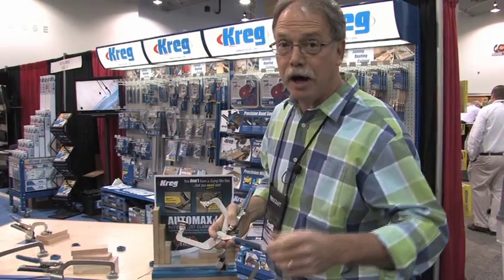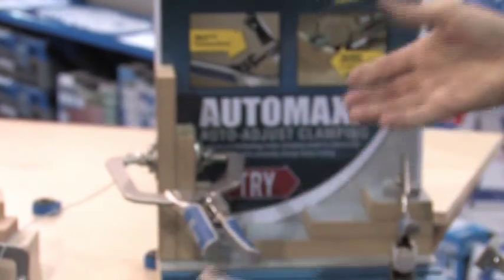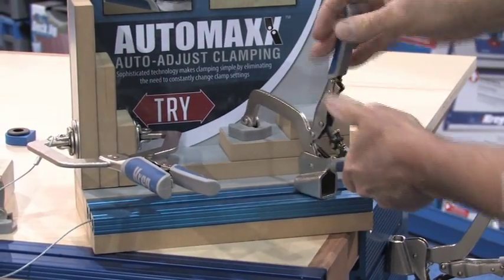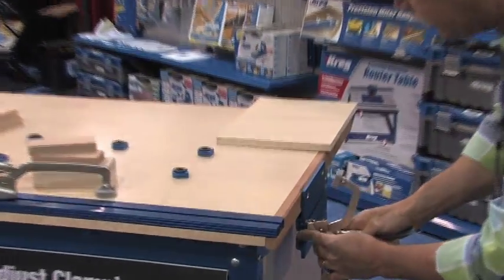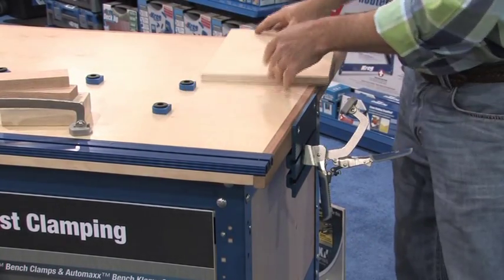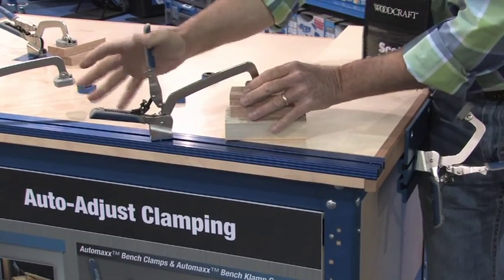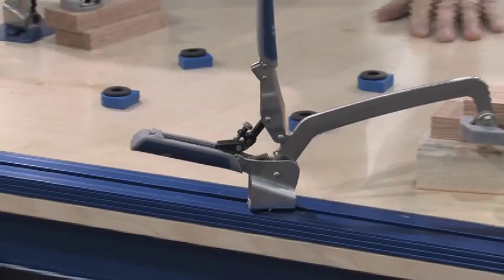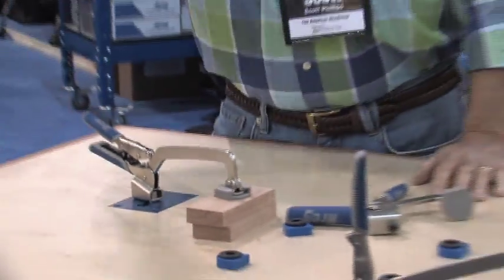Kreg AutoMAXX TM Klamping System Presented by Woodcraft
For more information abou Automaxx 3" Bench Clamp System, please

Automaxx™ Bench Klamp System adjust automatically to clamp materials that are thin, thick, or in between. Just set the clamping pressure once using an easy-to-regulate thumbscrew, squeeze the padded handles and the clamp locks the material in place on the benchtop, no matter what the thickness. Includes Kreg Klamp Plate.

Klamp is keyed to Klamp Plate to create a 360° clamping station
Automatically adjusts to any material thickness up to 2-1/2" 3" reach for face members 2" and narrower
Simple thumbscrew adjustment for clamping pressure
Includes 3" x 4" x 1/4" aluminum plate, hardware and installation instructions